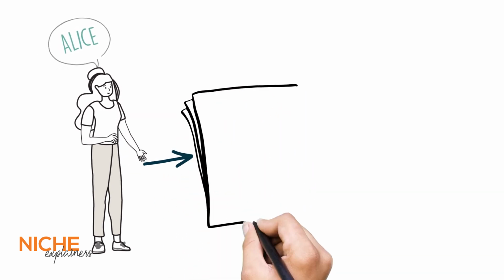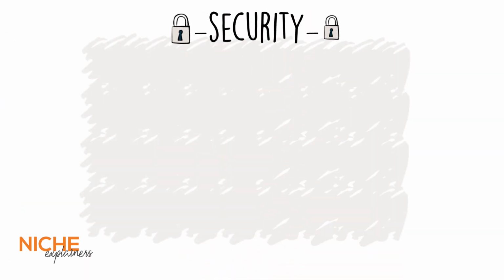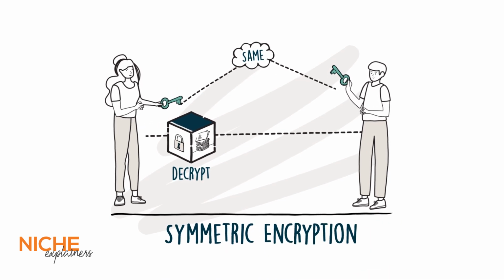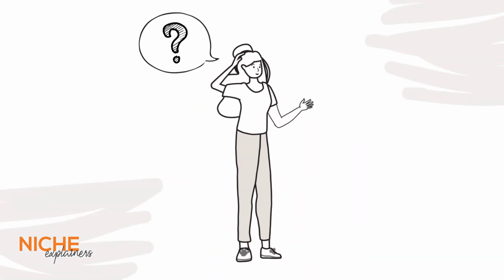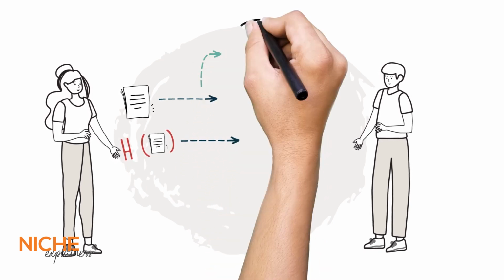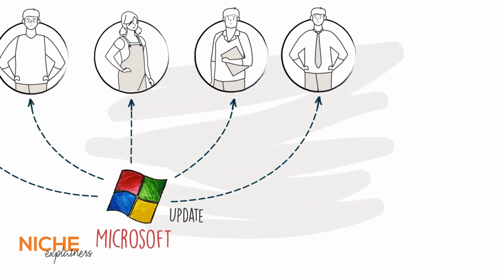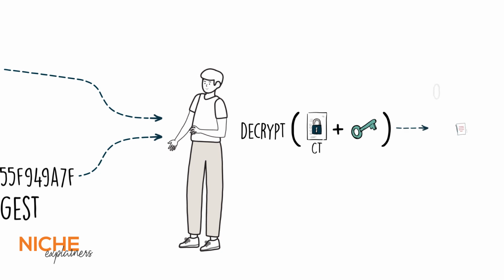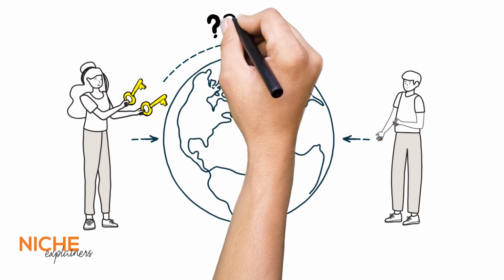Cyber Security | Symmetric Encryptions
Video Created by Niche Explainers.

About Niche Explainers:
Niche Explainers is an animated video production company based in London. We have created over 1500+ animated videos promoting businesses, products, brands, events, campaigns, services, and a lot more.  We are operating globally and it’s always fun to help businesses become one of the most talked-about brands.